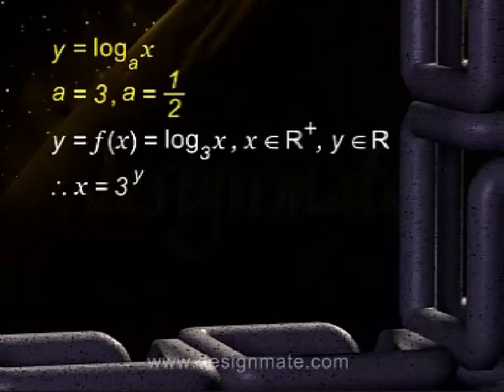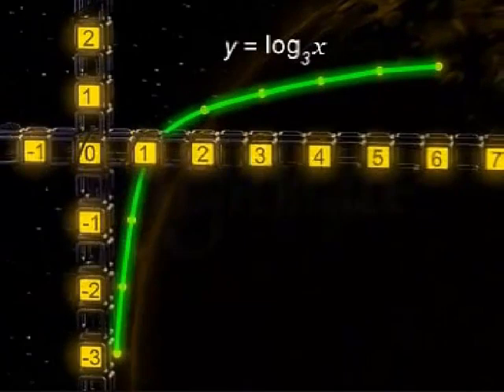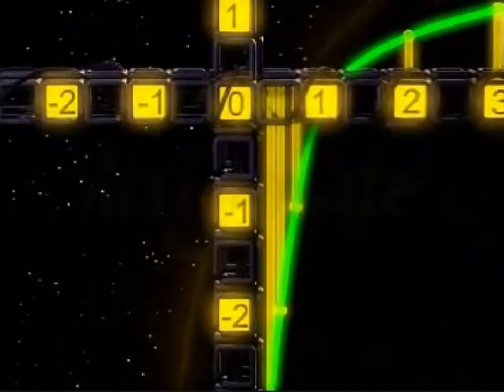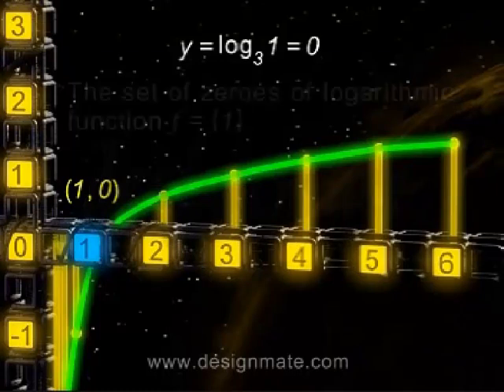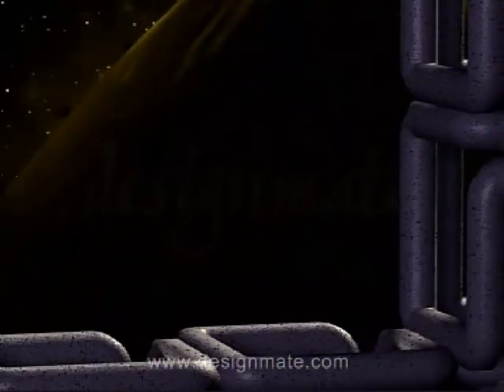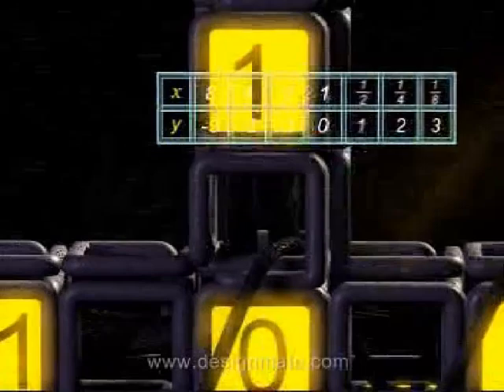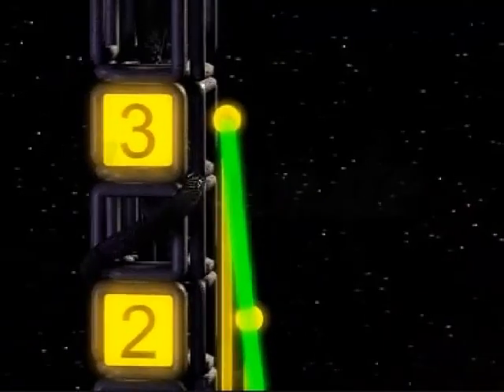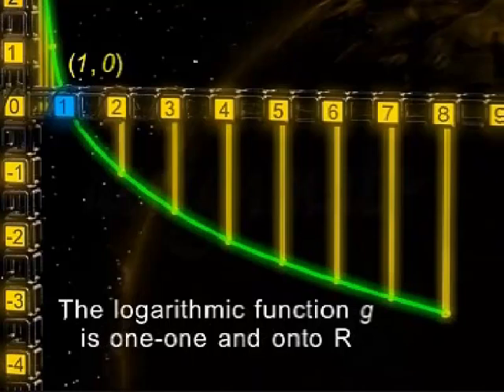4-9 📊 Graph of Logarithmic Function | Step-by-Step Drawing & Explanation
📊 Learn How to Draw the Graph of a Logarithmic Function – Step-by-Step!
In this video, we break down the graph of the logarithmic function  in a clear and easy way. Understand how the base affects the shape, where the function is defined, and how to sketch it for exams.

📌 You’ll learn:
✅ How to plot the graph of
✅ Domain, range, and vertical asymptote
✅ Key points to plot and how to read the curve
✅ Difference between , , and natural log

✨ Master the graphical behavior of logarithmic functions with clear visuals and examples!